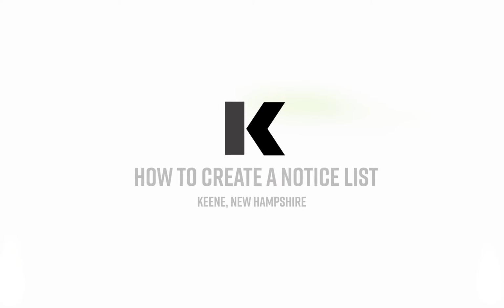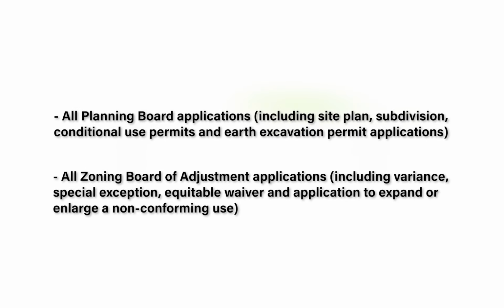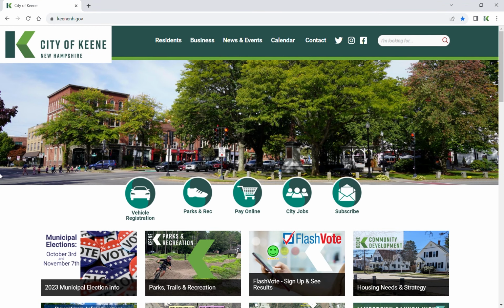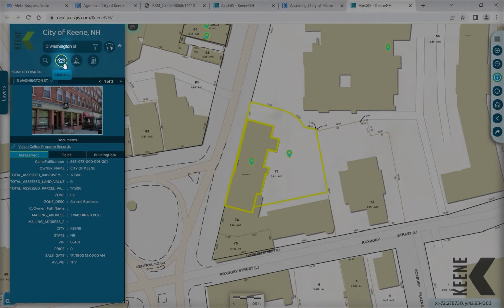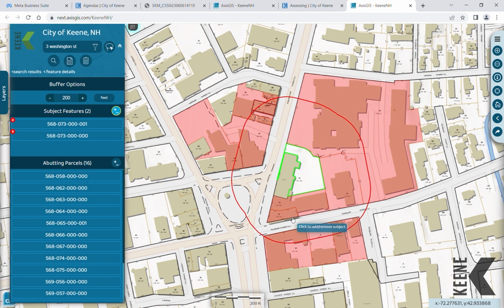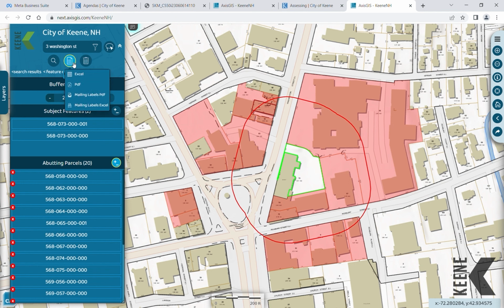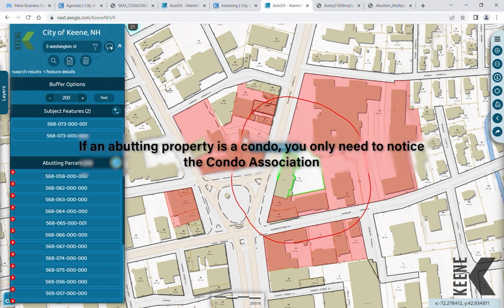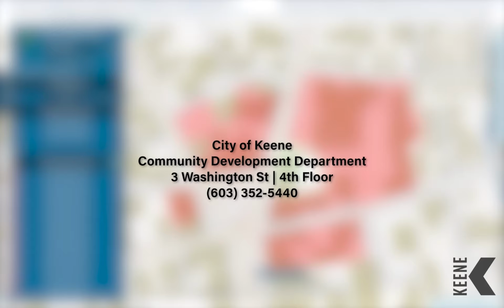How to Create a Notice List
How to Create a Notice List for Planning Board and ZBA applications, ONLY